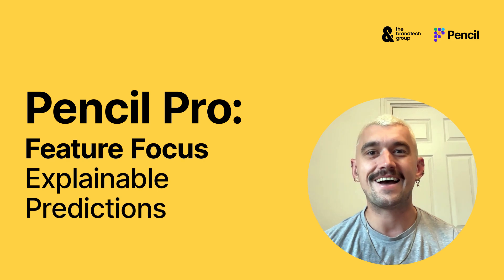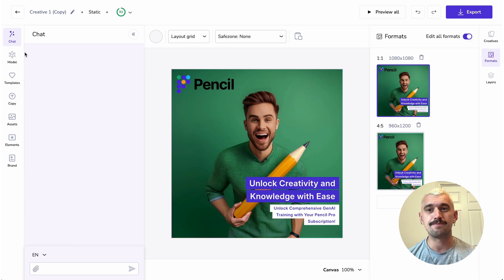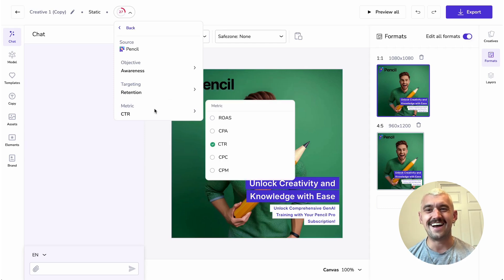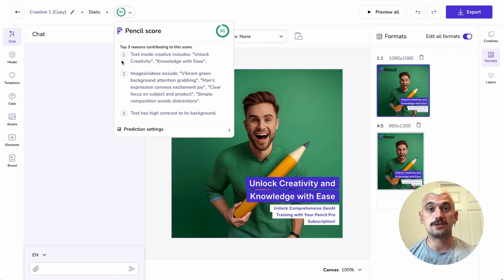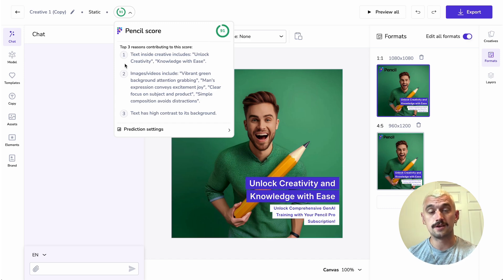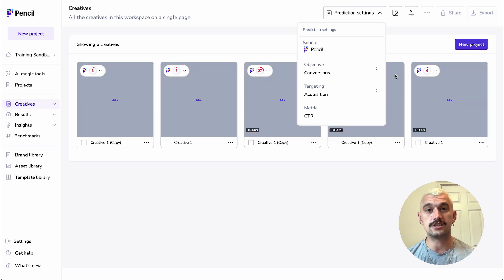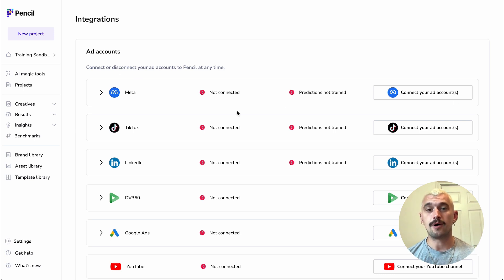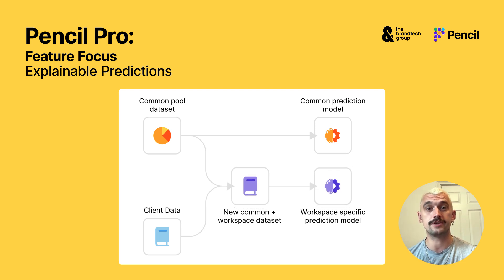Feature Focus: Explainable Predictions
In this video, Tim will give you an overview of our Pencil Score and Explainable Predictions. Get to grips with what the score means and how you can best tailor it to your needs, including how to draw on your own brand's data to inform your scores.